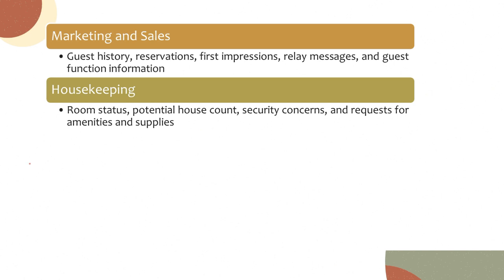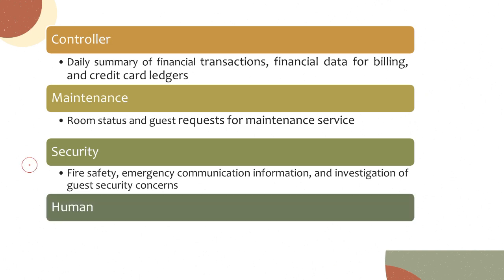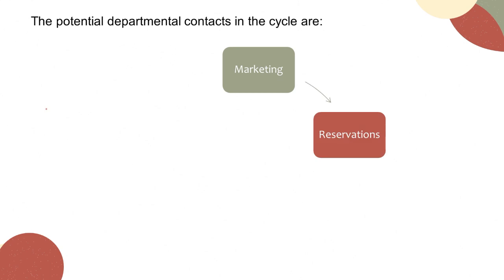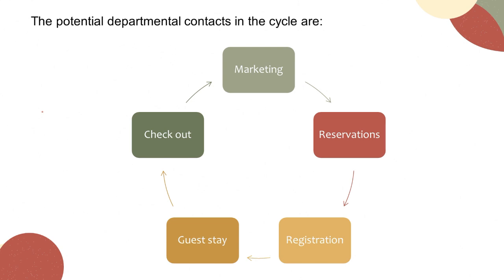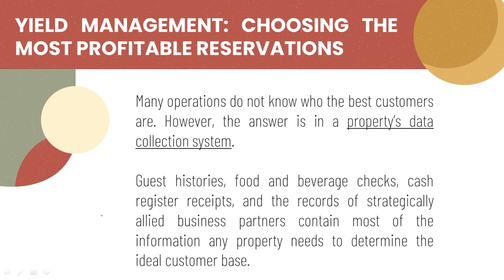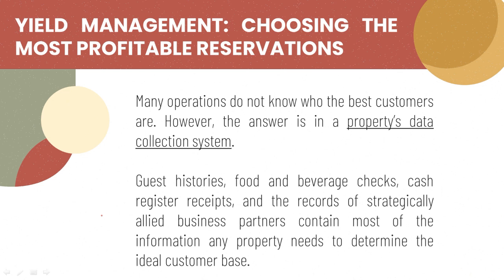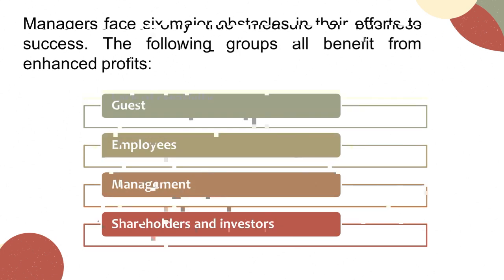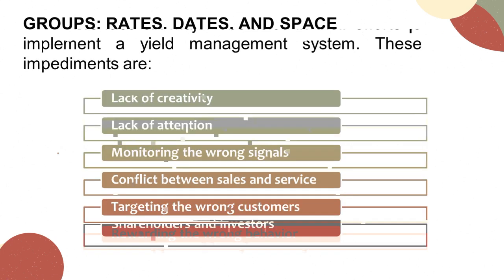Hotel Operations: Rooms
Hello! This is Ms. Ara Venise Ocampo, Hospitality & Tourism Management Instructor.

1. Albrecht, Carl, and Ron Zemke. 1985. Service America!
New York: Dow Jones–Irwin, pp. 37–38.
2. Allin, Nancy J., and Kelly Halpine. 1988. “From Clerk and Cashier to Guest Agent.” Florida International University Hospitality Review 6(1):42.
3. Bardi, James A. 1990. Hotel Front Office Management. New York:Van Nostrand Reinhold.